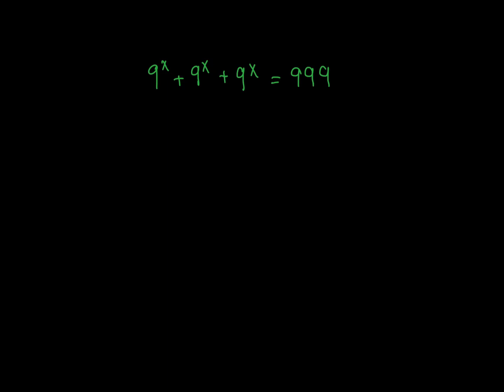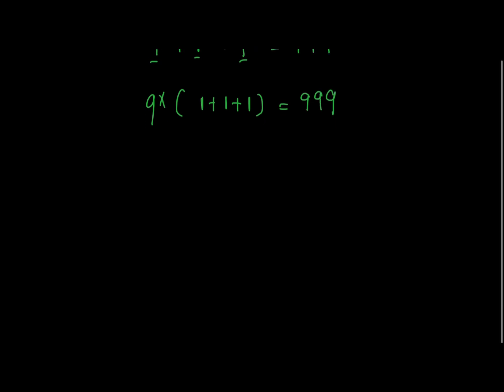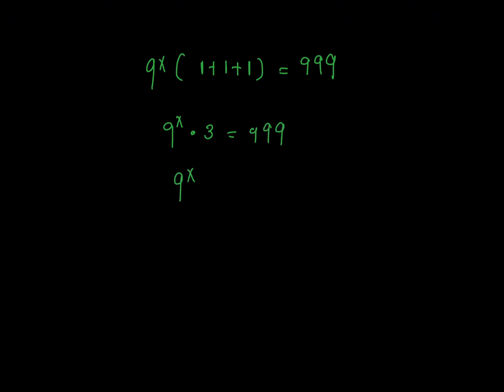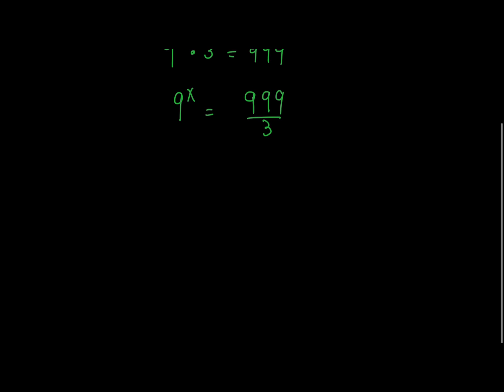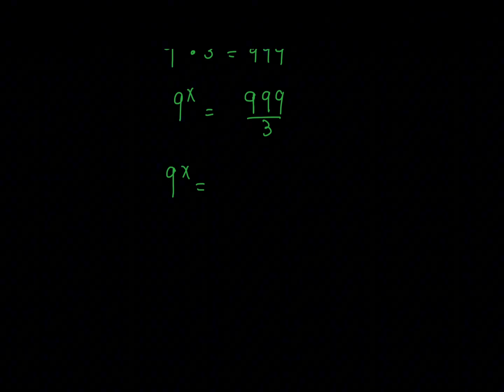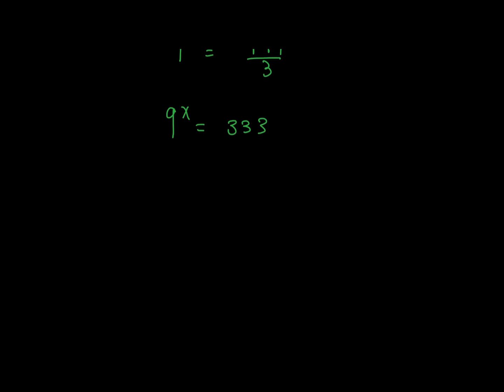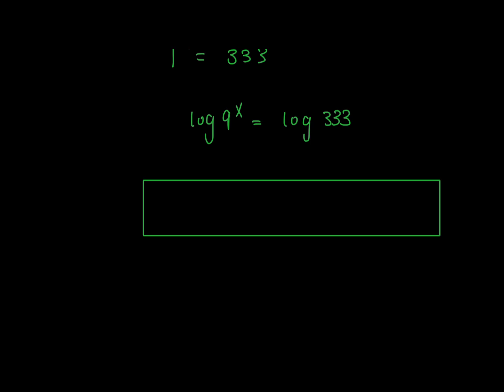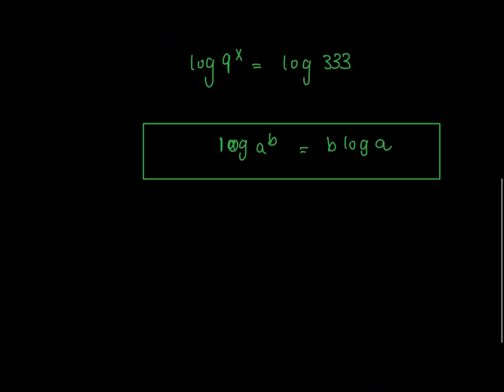Math Olympiad Question | You Should Know This Trick | 9^x + 9^x + 9^x = 999